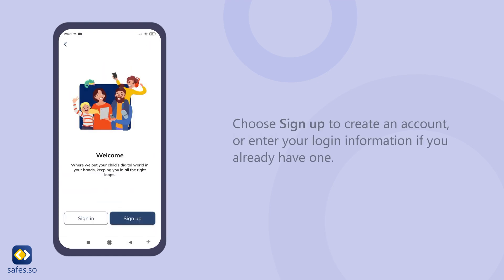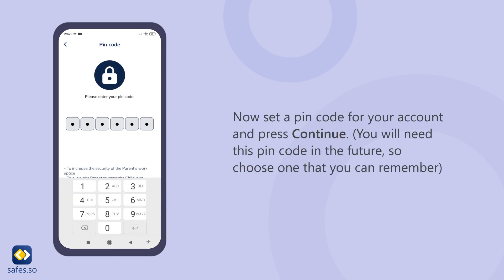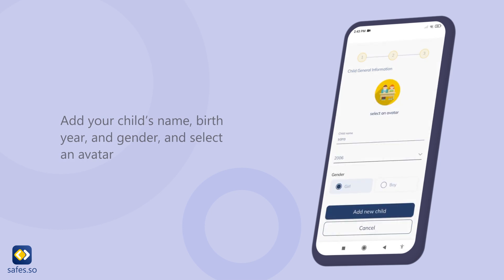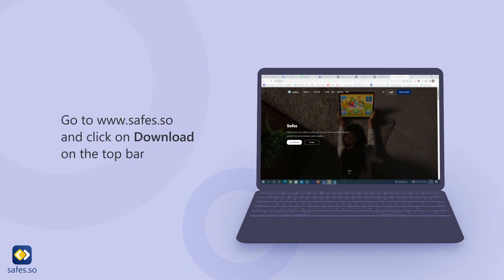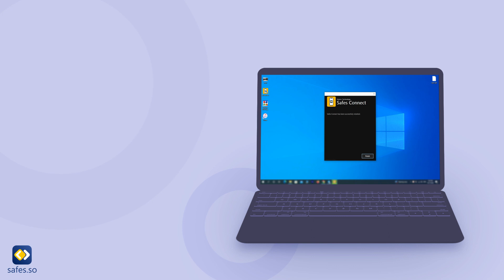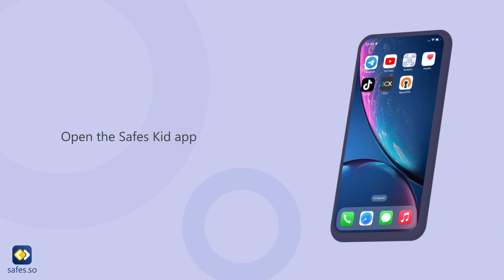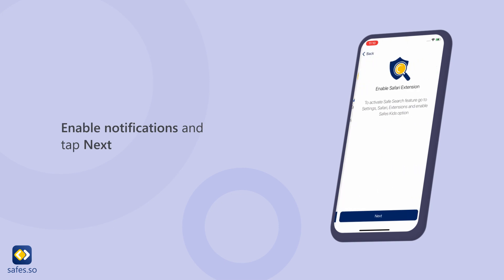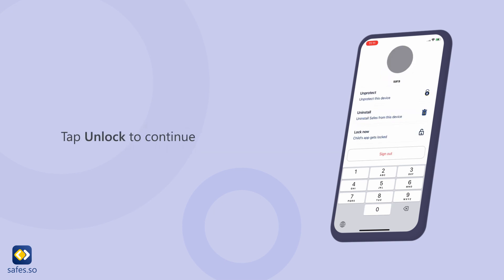How to install Safes parent android app and pair with Safes kid iOS (Safe Connect)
✨Are you an Android user and your kids are iOS fans? Other than the OS war, there is nothing stopping you from monitoring your child's device.

Here is a tutorial for setting up and pairing an Android parent with iOS Kids on Safes. Safes Connect can also simplify the process.